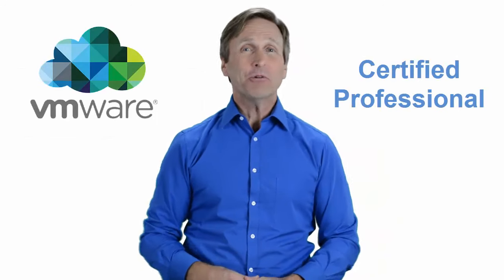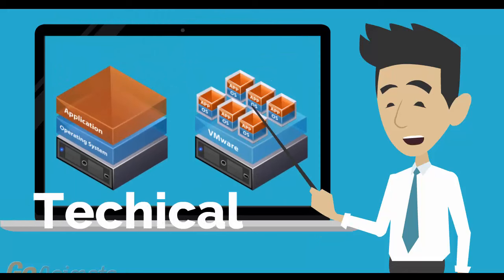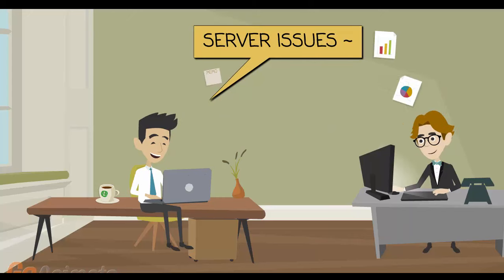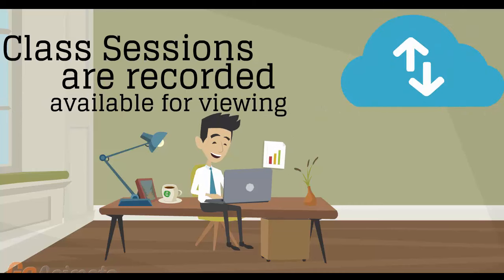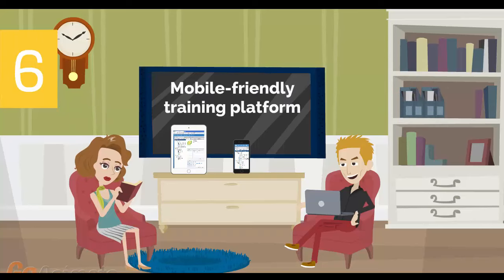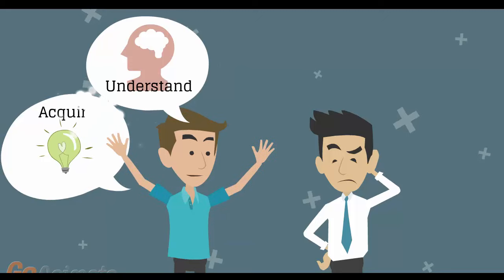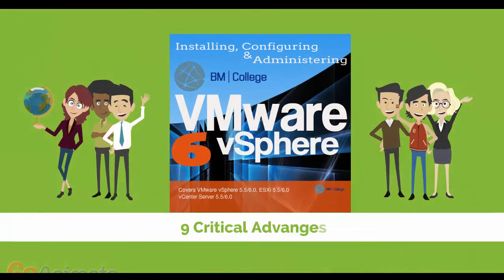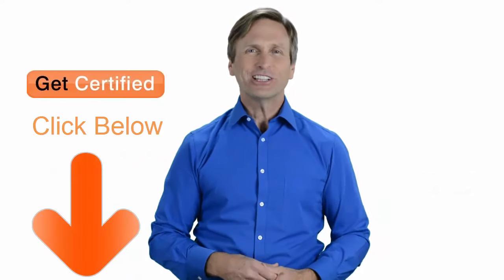vcp vmware Miami Florida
vmware training course
vmware course
vmware vcp course
vmware vsphere course
vmware certification course
vmware course details
vmware certification online

For those of you located in Miami Florida and looking to become VMware Certified Professional, in this video we'll provide you with an overview of what our online VMware classes look like and you will be able to clearly understand the specifics of what you receive when registering for the ”Installing, Configuring and Administering VMware vSphere” class.